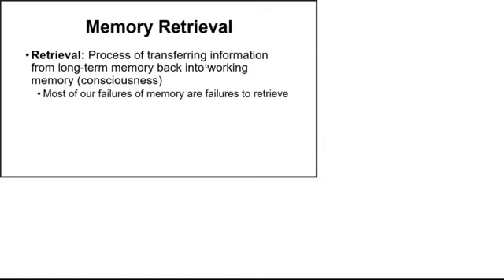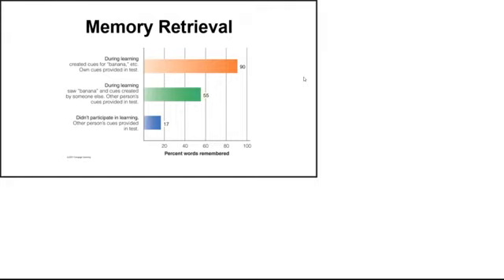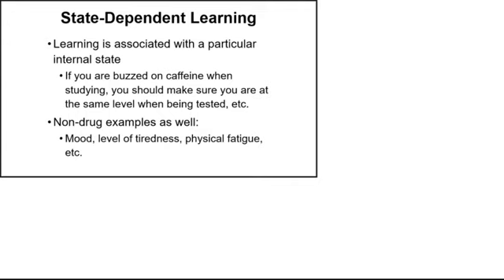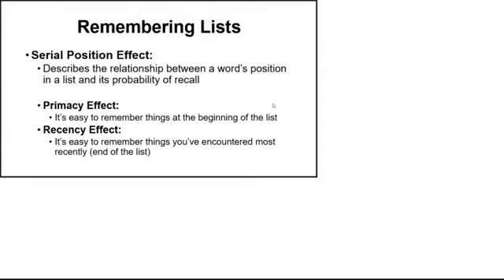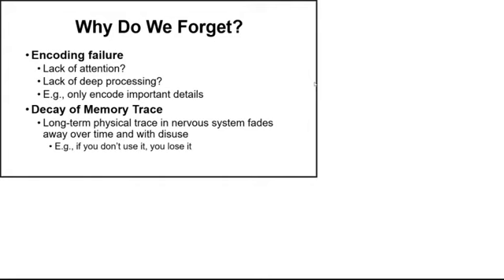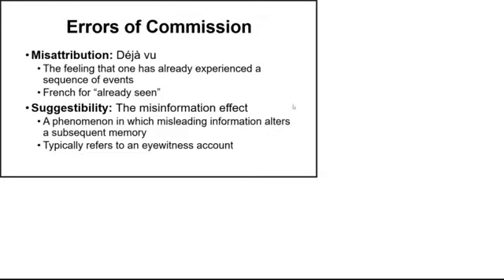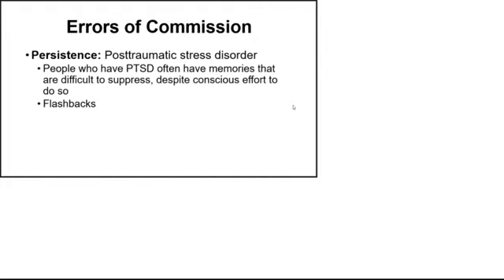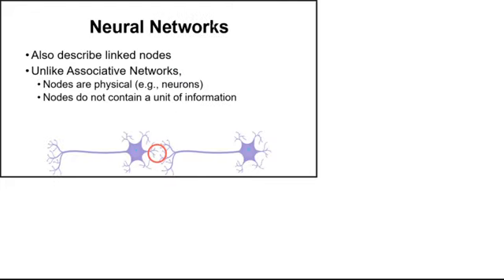PSY 104E - Chapter 7 - Part 4